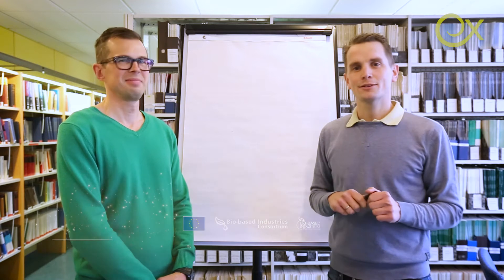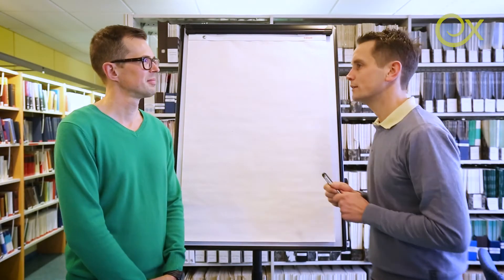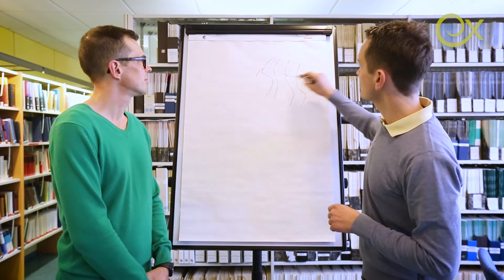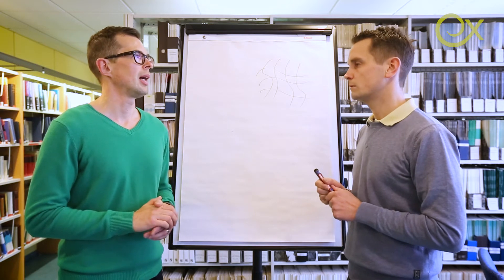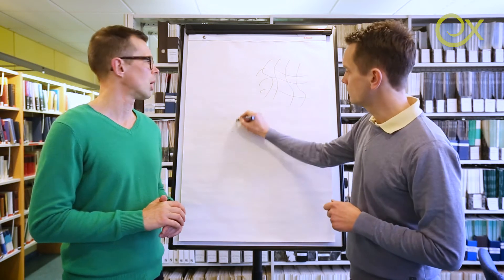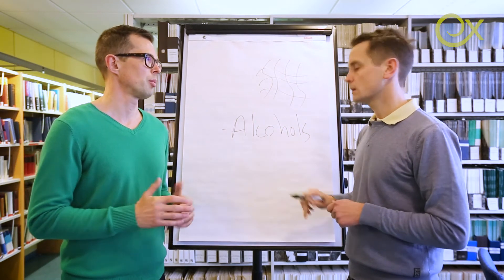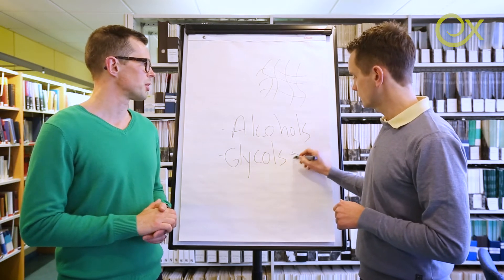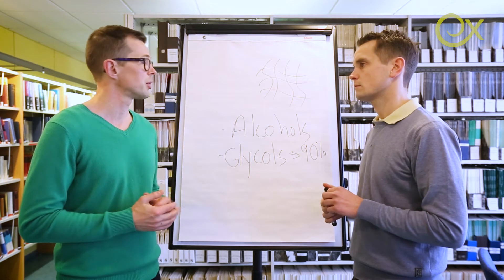Cellulose Fibrils Topic Tuesday #2 – Compatibility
Cellulose fibrils Topic Tuesday Episode #2: How cellulose fibrils are compatible with both waterborne and solvent borne systems.